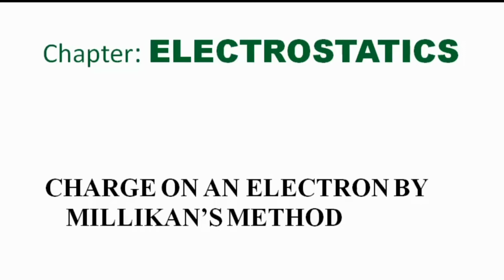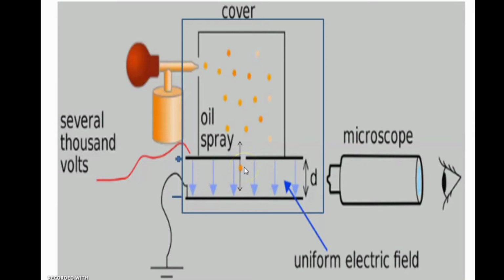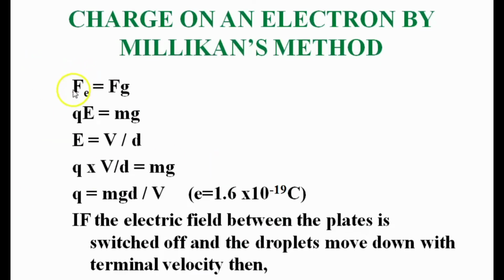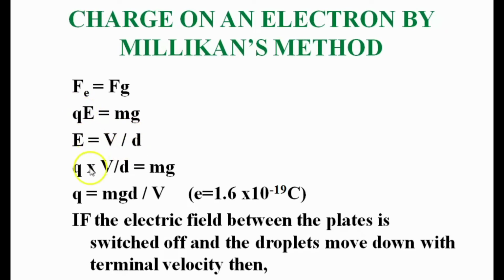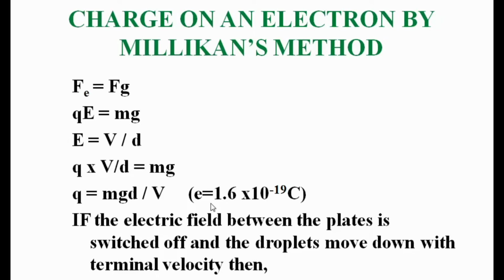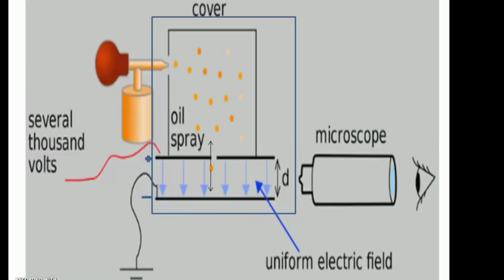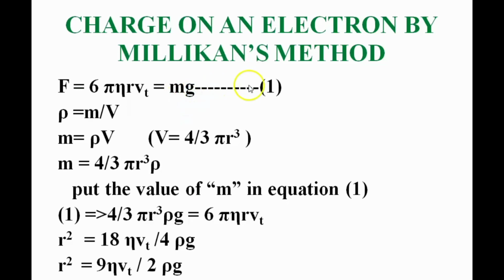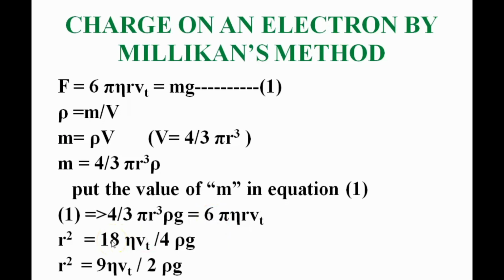Class 12 Physics ELECTROSTATICS Charge On An Electron By Millikan's Method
12th Class Physics, Chapter Electrostatics, Charge On An Electron By Millikan's Method. Sir Tauqeer explains following topics of  Physics Class 12 Chapter Electrostatics:

* What is a Charge On An Electron By Millikan's Method in Physics Class 12 Chapter Electrostatics ?
* Derive an expression Charge On An Electron By Millikan's Method in Physics Class 12 Chapter Electrostatics.

* r2  = 9ηvt / 2 ρg
* F = 6 πηrvt = mg

You can further visit following lectures of  Physics class 10 chapter Wave and Motion, Sound and Optics. as well as class 12 chapter Electrostatics